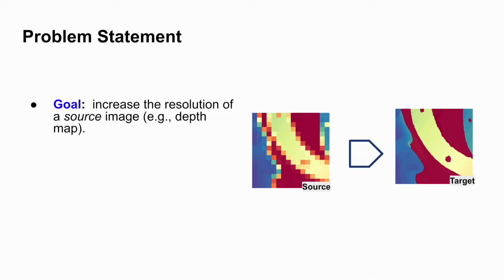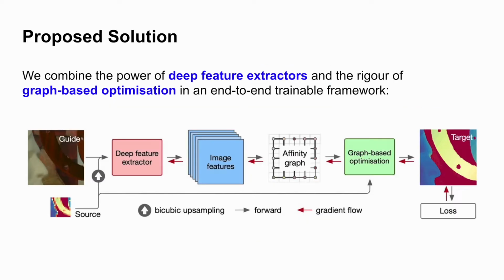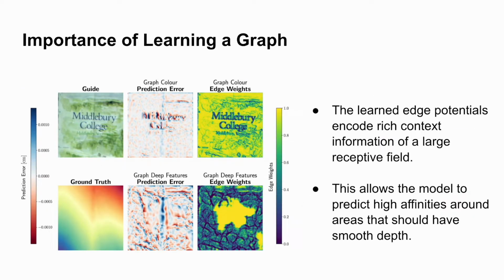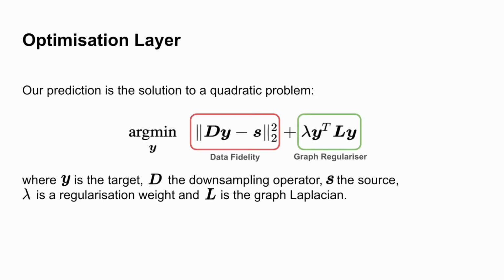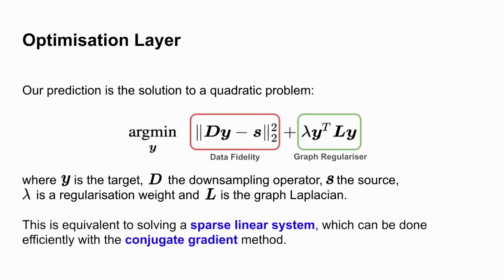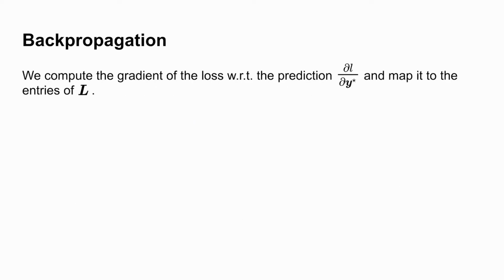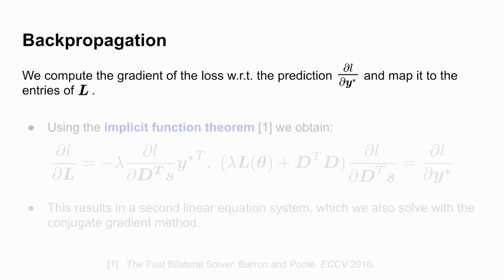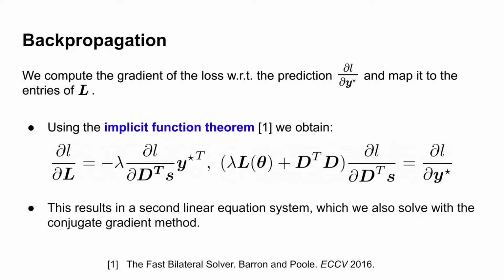Learning Graph Regularisation for Guided Super-Resolution